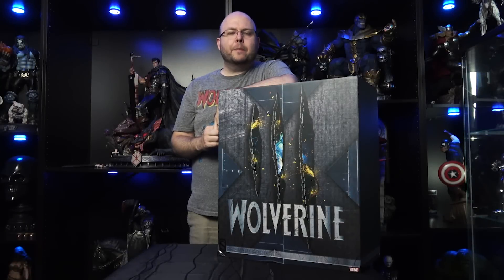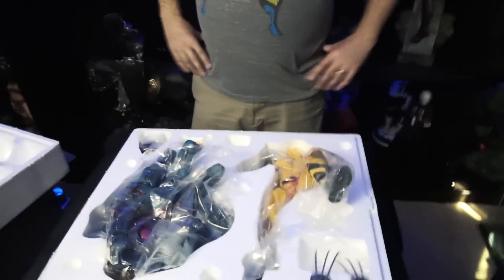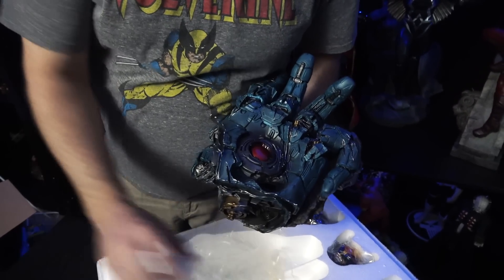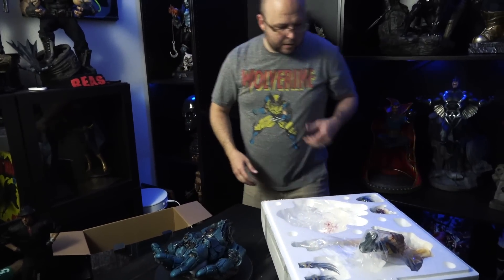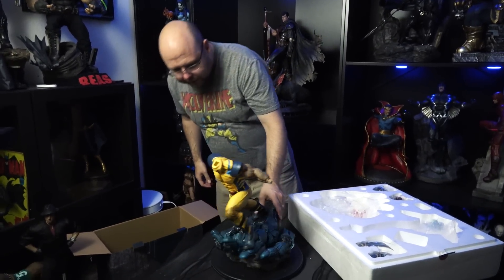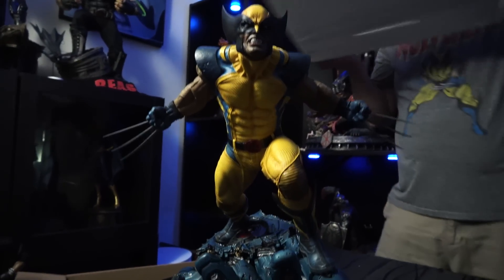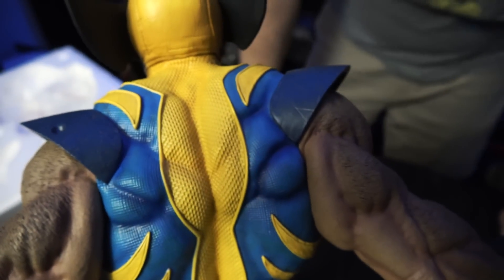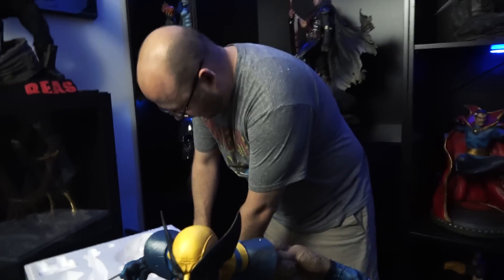Sideshow Collectibles Wolverine EX - The Unboxing Experience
Please enjoy our unboxing of the Wolverine Premium Format Figure Exclusive collectible statue by Sideshow Collectibles.

You can purchase the Exclusive Edition of Wolverine at the Sideshow